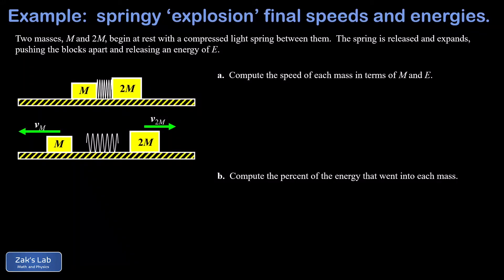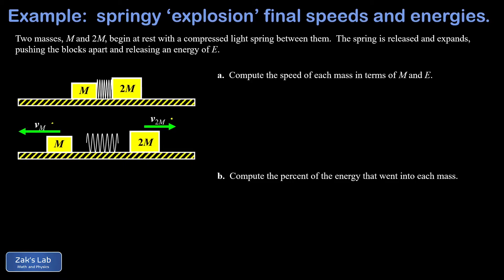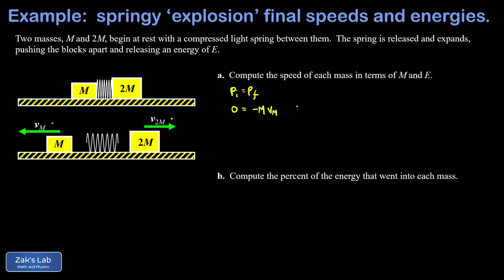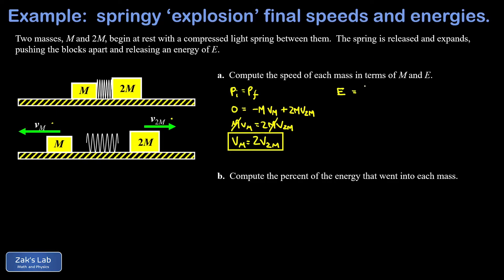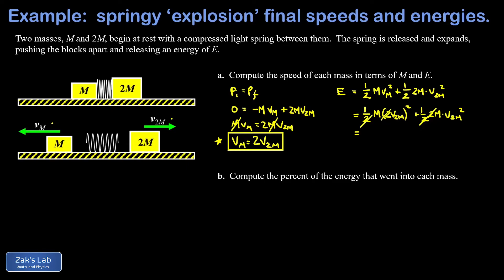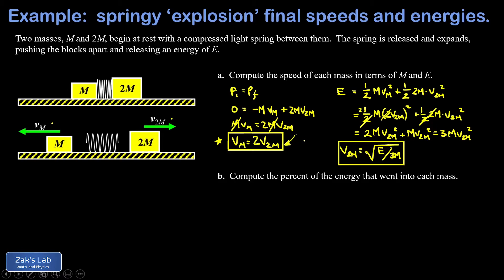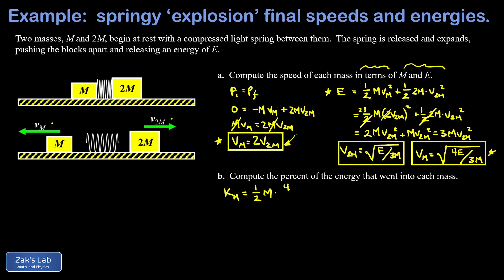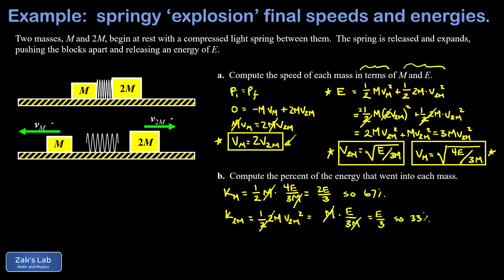Two masses spring apart: find the final velocity of each mass and the percent energy in each mass.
00:00 In this momentum explosion problem, we are given two masses with a compressed spring in between them.  The masses are given as M and 2M and the energy stored in the spring is E.  The two masses spring apart, and our goal is to find the final velocity of each mass and the percent energy in each mass by using momentum and energy.

00:55  Apply momentum conservation:  we start by using conservation of momentum to generate an equation.  The system is initially at rest, so the initial momentum is zero.  Writing down the final momentum in terms of the masses and final velocities, we obtain a relationship between the two final velocities, in this case the speed of the smaller mass is twice the speed of the larger mass.

01:45  Apply energy conservation and solve for the velocity of each mass:  we know the total energy in the masses is E, so we set E equal to the final kinetic energy of the system.  Substituting the velocity of the smaller mass in terms of the velocity of the larger mass, we are left with the velocity of the larger mass as the only unknown, and we can solve for velocity in terms of E and M.  We substitute the velocity of the larger mass back into our original relationship between the velocities and obtain the velocity of the smaller mass in terms of E and M.

03:31  Find the percent kinetic energy in each mass: note that in the original energy equation, the total energy E was written in terms of the kinetic energy of each mass in the final state of the system.  We can take each of these pieces and substitute the velocities in terms of E and M, and we find the fraction of the total energy in each mass.  In this case, the mass 2M has two thirds of the energy or about 67%, while the smaller mass M has one third the energy or about 33%.  We expected that the smaller mass has more energy for the explosion problem, so that's encouraging!